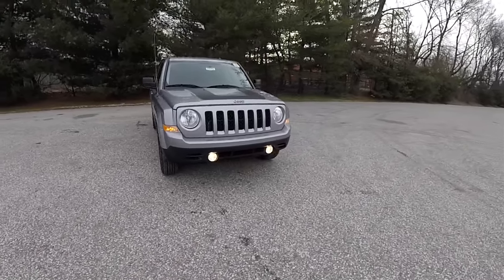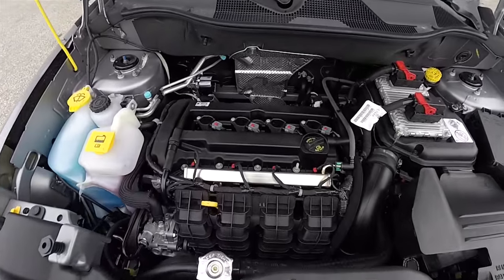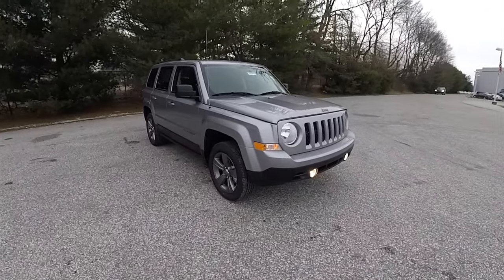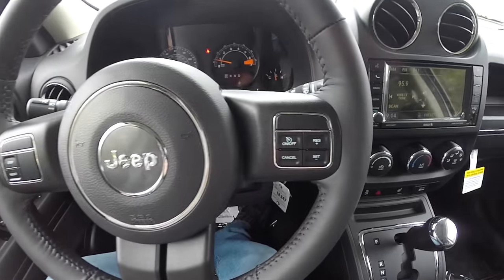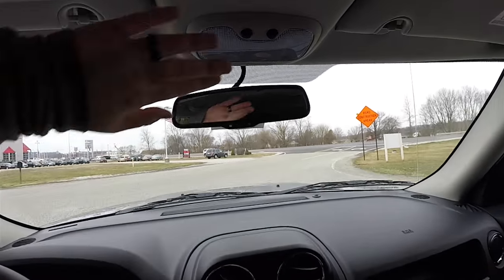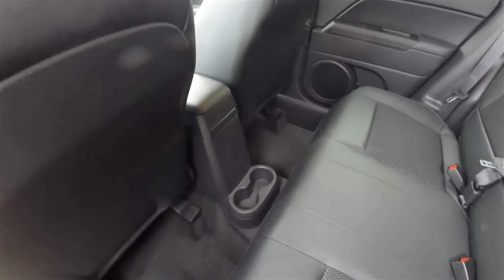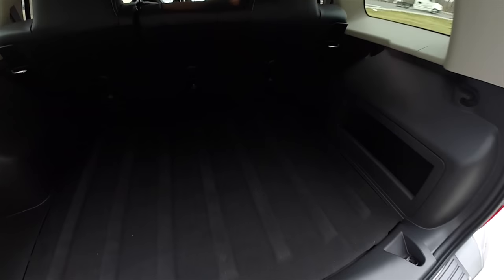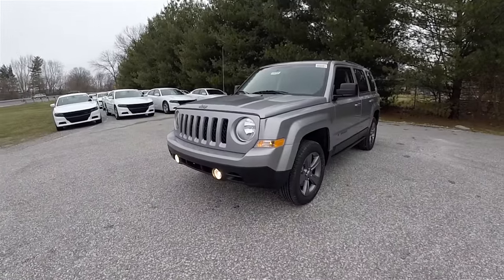2016 Jeep Patriot Sport SE 4X2|18347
Best Priced SUV In America!
Kick it up a notch with the Jeep® Patriot Sport SE. This brand new model features stylish mineral gray exterior accents and an upgraded premium interior.

2016 Jeep Patriot Sport SE 4X2
Exterior Color:Billet Silver Metallic Clear Coat
Interior Color:Dark Slate GrayClot /Vinyl Low-Back Bucket Seats Engine:2.0-Liter I4 DOHC 16-Valve Dual VVT
Transmission:Continuously Variable Transaxle II

Optional Equipment Shown on Vehicle:
Mineral Gray Gloss Jeep Badge
Mineral Gray Gloss Roof Rails
Mineral Gray Patriot Badge
Mineral Gray Sport SE Badge
Rear Bumper with Mineral Gray Step Pad
Sport SE Hood Decal
Sports SE Package
Steering Wheel Mounted Audio Controls
P215/60R17 BSW All Season Touring Tires
Cloth / Vinyl Low-Back Bucket Seats Heated Front Seats
17-Inch x 6.5-Inch Mineral Gray Aluminum Wheels
Bright Exhaust Tip
Driver Seat Height Adjuster
Power Value Group
Automatic Headlamps
Speed Sensitive Power Door Locks
Keyless Entry
Illuminated Entry
Continuously Variable Transaxle II
Tip Start
AutoStick® Automatic Transmission
Air Conditioning
ParkView™ Rear Back-Up
Radio 430
6.5-Inch Touchscreen Display
40 GB Hard Drive with 28 GB Available

Located at:
Community Chrysler
555 State Rd. 37 S.
Martinsville, IN